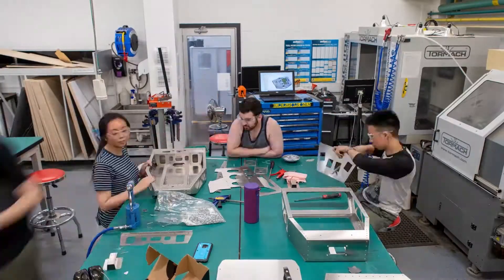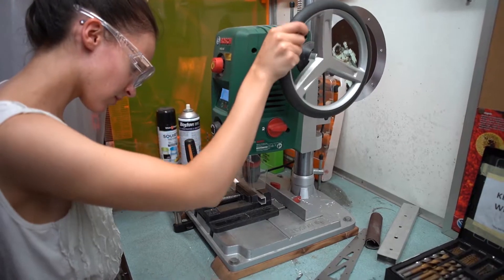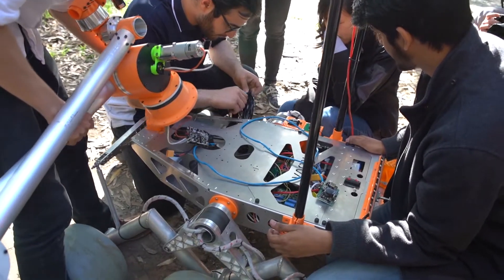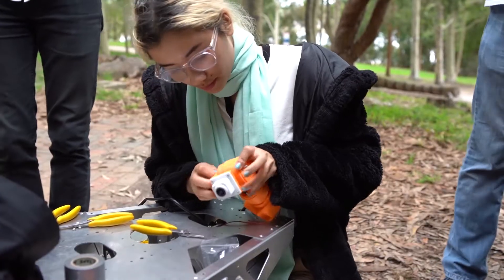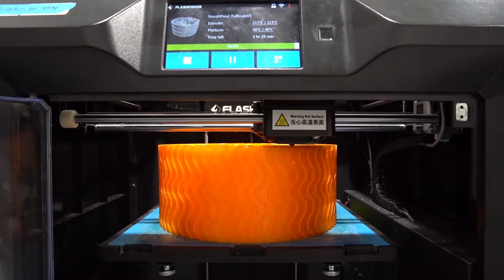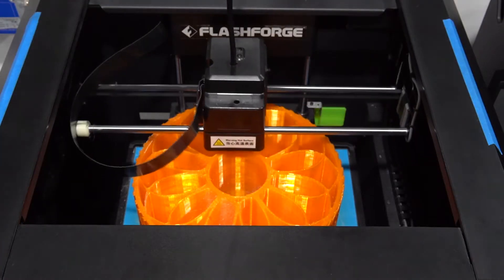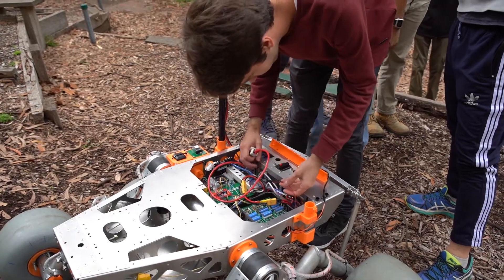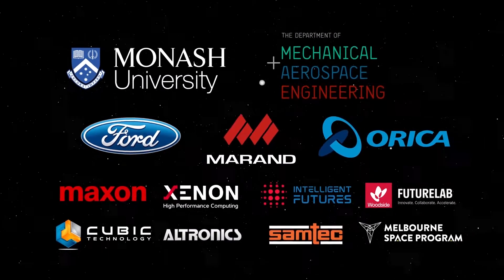Chassis Subteam Spotlight 2020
Our Chassis Subteam Lead, James Robertson, walks through the exciting design of the 2020 rover chassis.

For more information about the team, check out our Facebook and website novarover.space